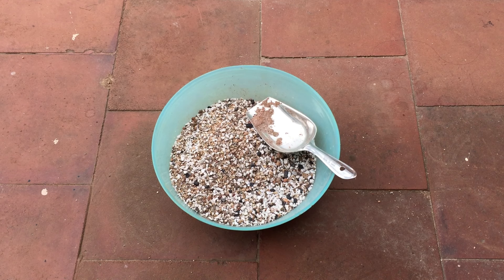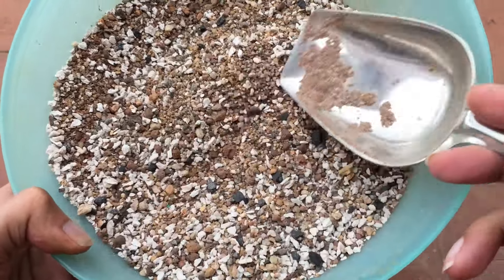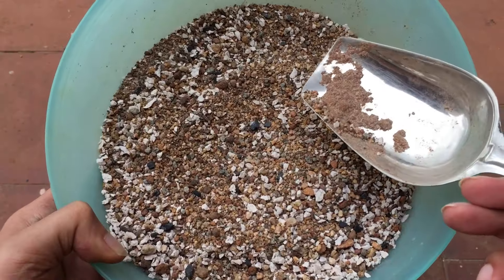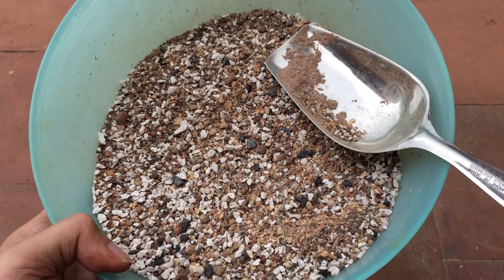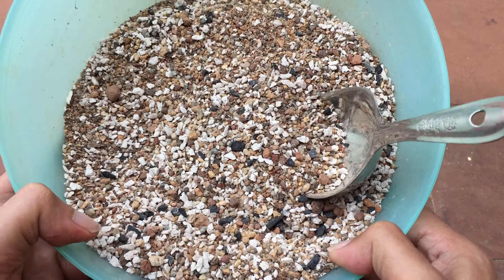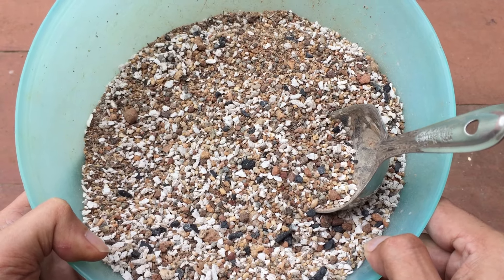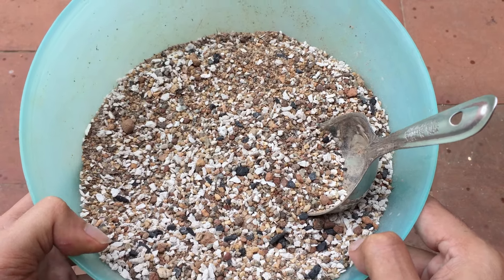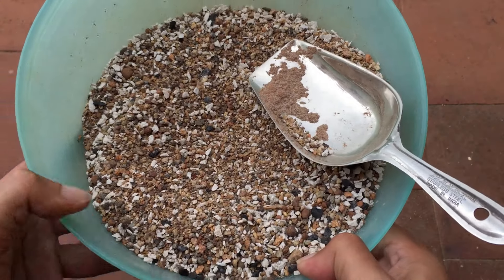THIS SUCCULENT SOIL HAS BEEN WORKING AMAZING | SUCCULENT CARE TIPS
1)SOIL- well draining ,porous,loose soil…non organic,a soil media  that doesn’t retain moisture.
2)POT - smaller the pot better ideally 3-4 inches pot depth is good enough for a medium size succulent.
3)WATERING - only when the soil is bone dry however green  coloured succulents like haworthia ,aloe mainTain slight Moisture but not soggy wet soil.
4)LIGHT - brightly  coloured succulents provide direct morning sunlight for 5-6 hours post acclimation .Green coloured succulents like haworthia,strings of pearls or any string varieties indirect bright light.
5)Fertiliser - is not the top priority if you don’t  use fertilisers it’s fine…but if you do go for liquid based fertiliser 1/2 the strength what’s mentioned on the bottle dilute in water ….and only feed the succulents that are in their growing period …never feed dormant succulents…never add too much fertiliser it will  make the succulent weaker …during the growing period once a month or once in two month should be good ….wishing you all the luck

1. solar box camping light warm
2. Seaweed
3. Cow dung cake
4. Grow bag with pvc
5. Neem oil
6. TrustBasket Hanging Pot Extension Hook - Set of 5
7. Vertical garden pots
8.Mini garden tools from Amazon
9.Buy Watering bottle for succulents 👇🏼
10. Get your moisture meter here 👇🏼
11.Casa de amor ( SAND )